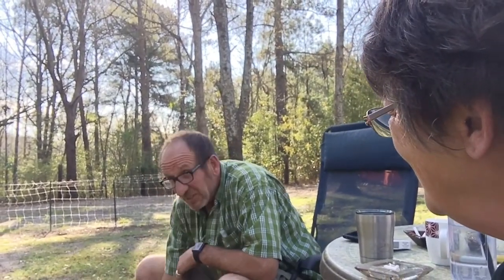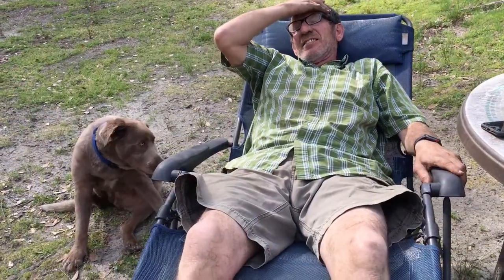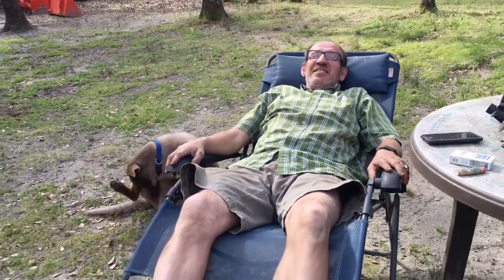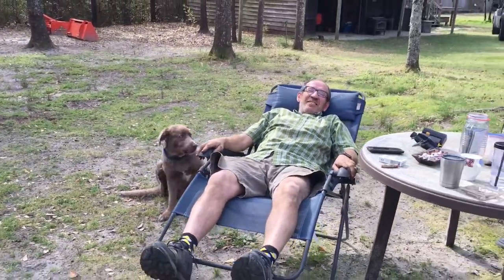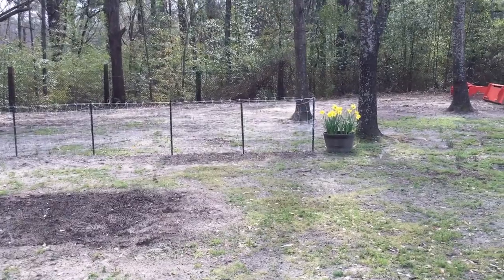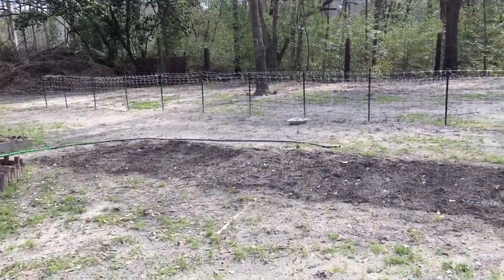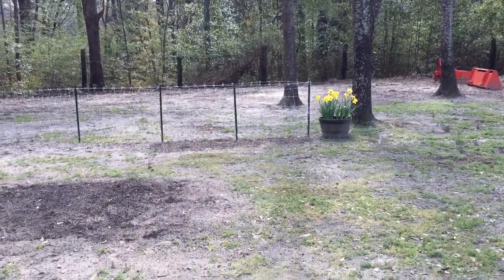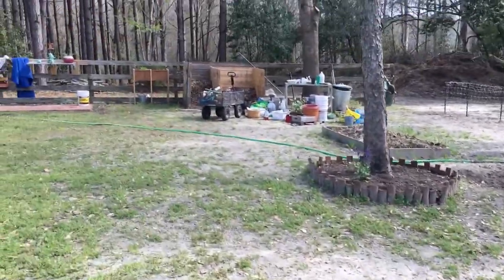We Added Trees!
We added fruit trees to expand our little orchard. What hard work but will be so with it. In addition, we added some more peas to the garden and some how my video cut short so I didn't get to say Happy Gardening. So. Happy Gardening ya'll.